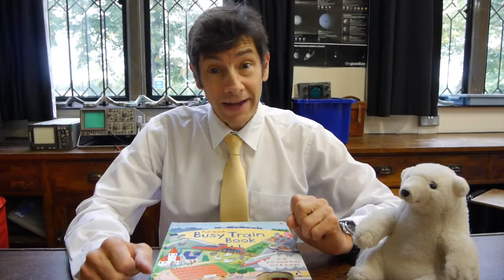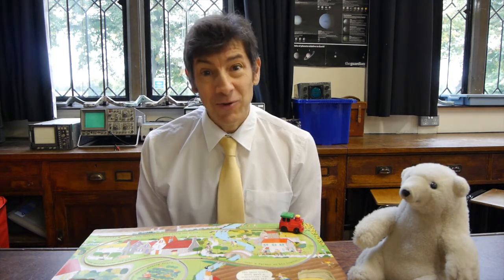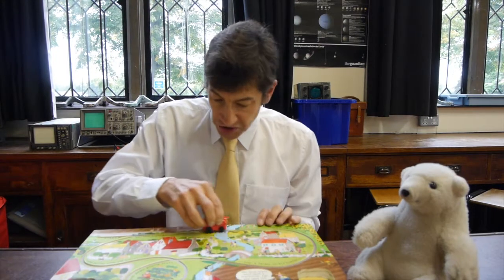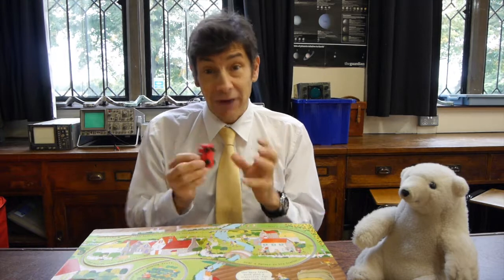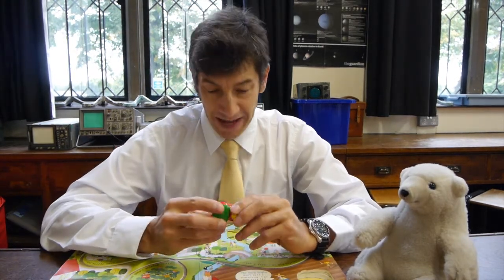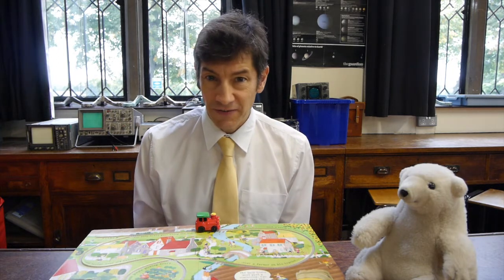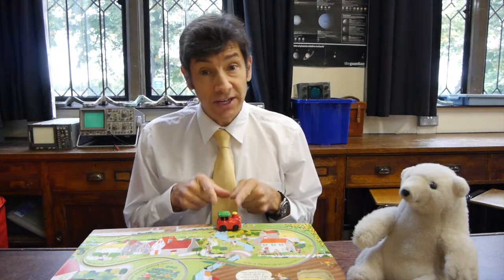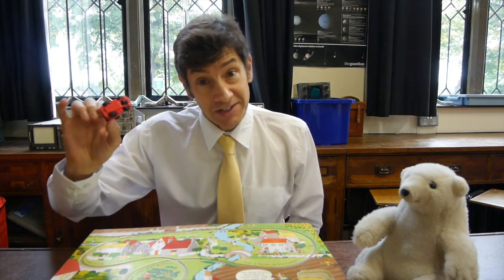Defying the Law of Conservation of Energy? - F-J's Physics - Video 108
Here is an interesting toy that appears to defy the Law of Conservation of Energy - so what's going on?
Helps me buy bits and pieces to make these videos!
Very many thanks, F-J